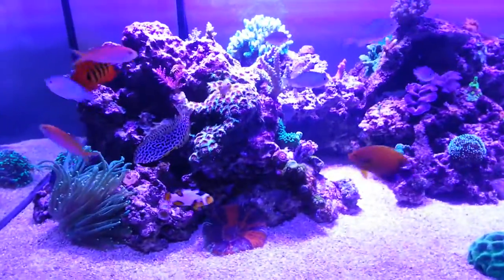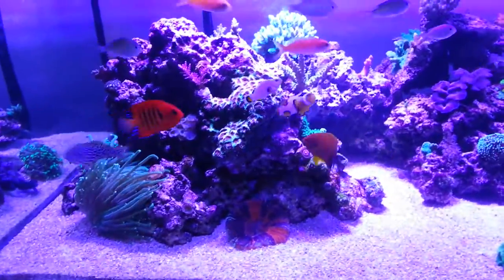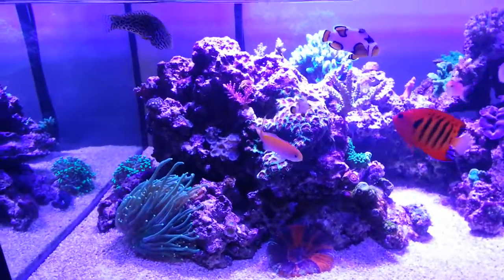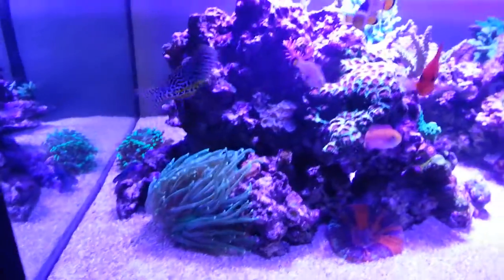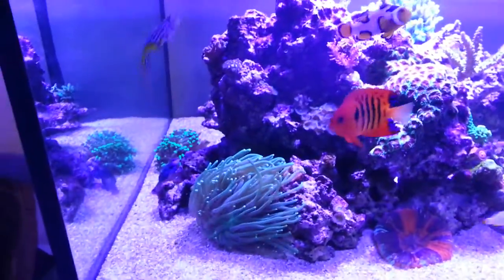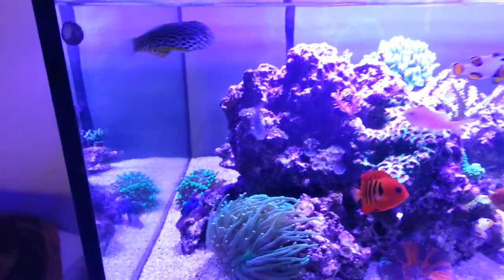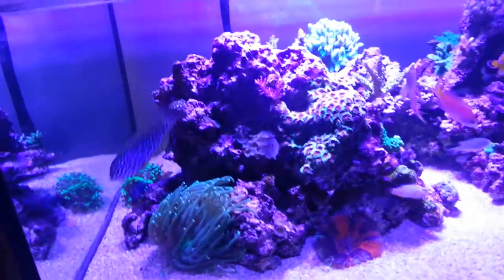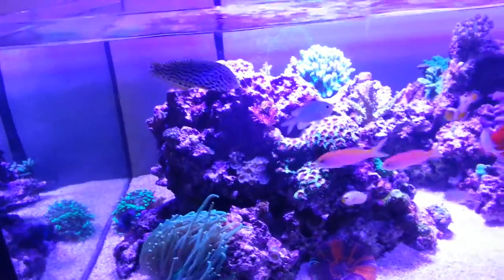How to catch a wrasse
A video showing my method of catching wrasses. Live action!